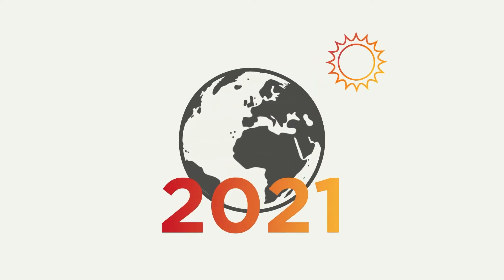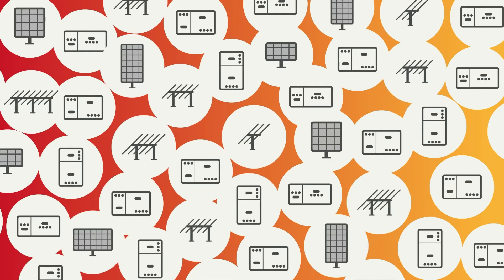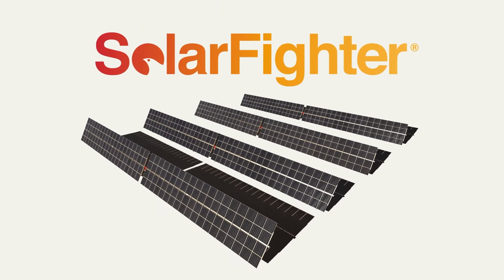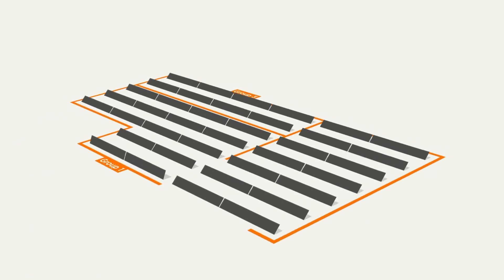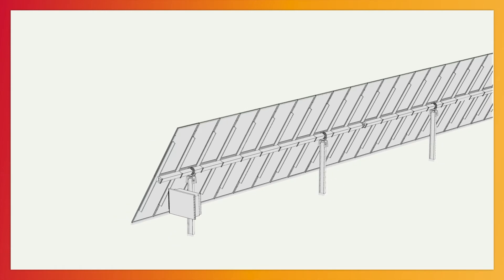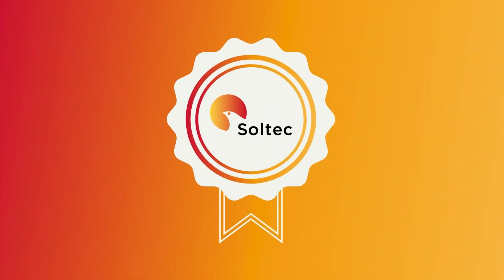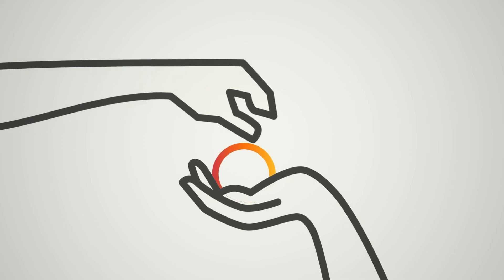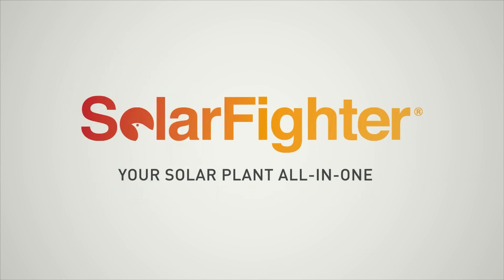SolarFighter By Soltec: Your solar plant all-in-one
Soltec presents SolarFighter: the first all-in-one concept for solar power plants designed for photovoltaic distributed generation projects of up to 12 MW.
Do you want to be a SolarFighter? 🌞 🥊